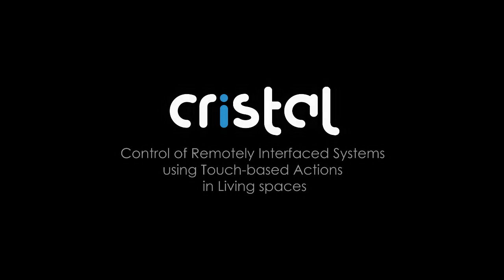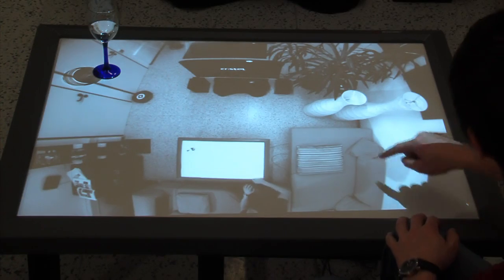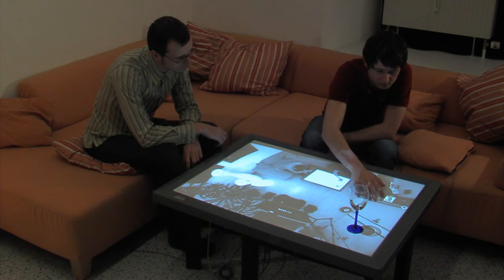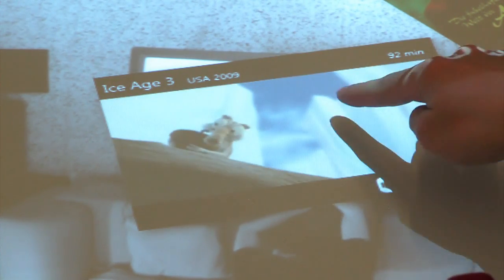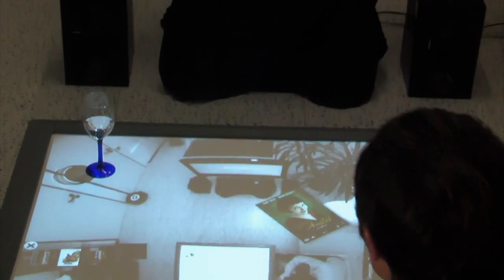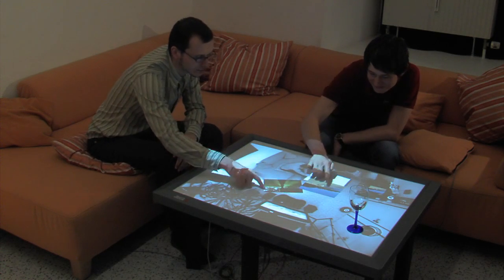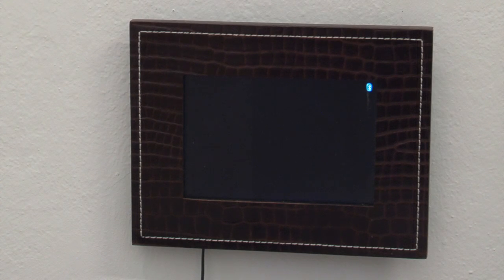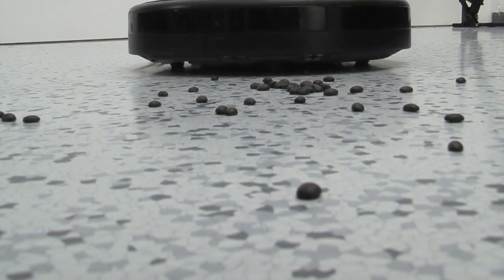CRISTAL - Control of Remotely Interfaced Systems using Touch-based Actions in Living spaces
CRISTAL simplifies the control of our digital devices in and around the living room. The system provides a novel experience for controlling devices in a home environment by enabling users to directly interact with those devices on a live video image of their living room using multi-touch gestures on a digital tabletop.